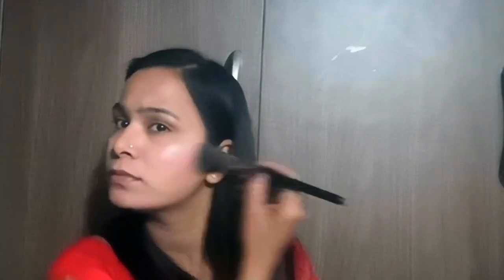Christmas & New Year Makeup Look || Get Ready With Me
Hello everyone ! This video is all about Christmas & New Year Makeup.This makeup is easy to create. Hope u all like it.

Find me here to get to know me :)